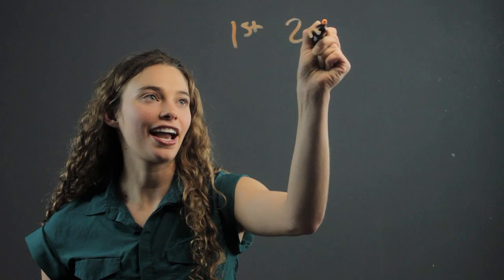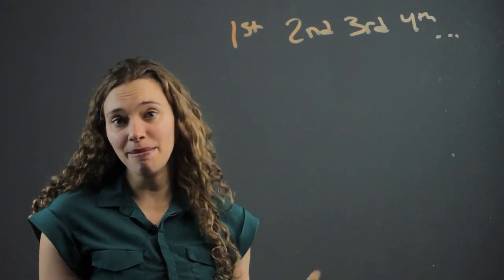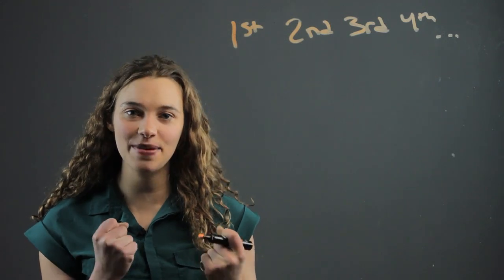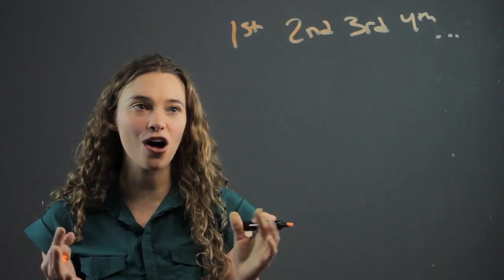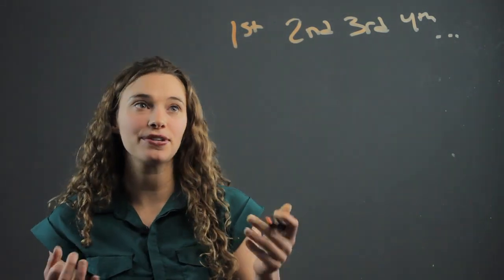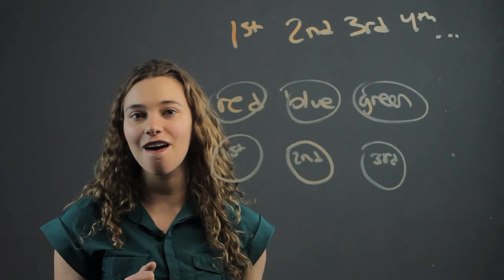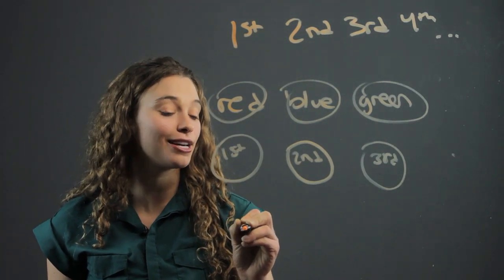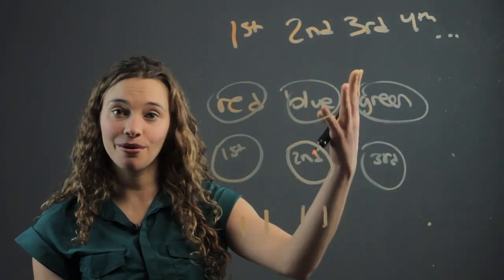How to Teach Ordinal Numbers in the First Grade : Math Concepts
Teaching ordinal numbers in the first grade will require you to use real world examples. Teach ordinal numbers in the first grade with help from a math professional in this free video clip.

Series Description: Many math concepts aren't nearly as complicated as people would have you believe. Find out about math concepts with help from a math professional in this free video series.